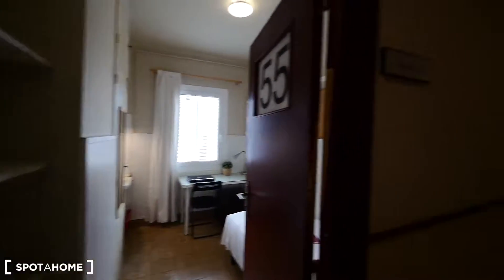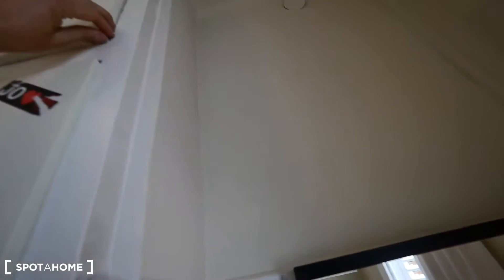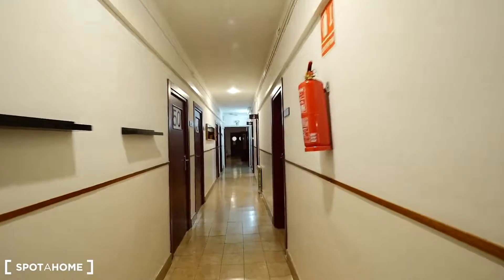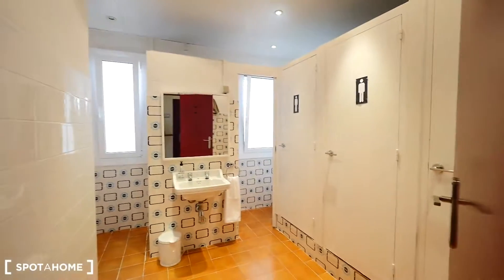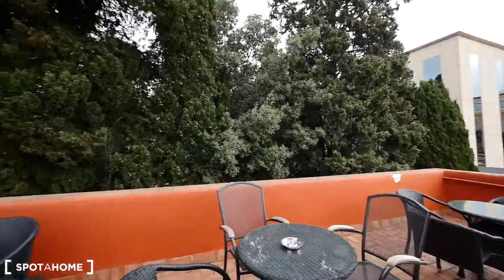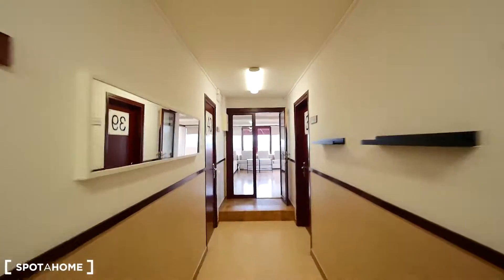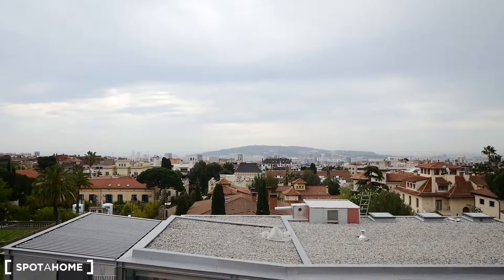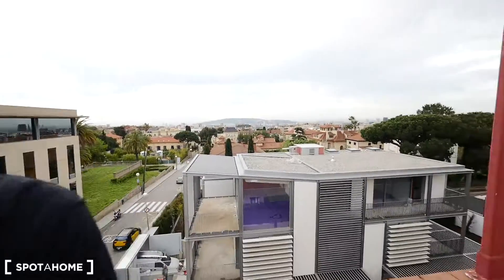Rooms for rent in 10-bedroom residence hall in Sarrià-Sant Gervasi - Spotahome (ref 214543)